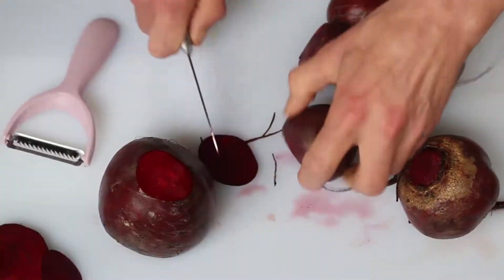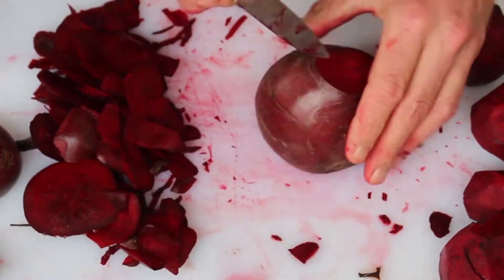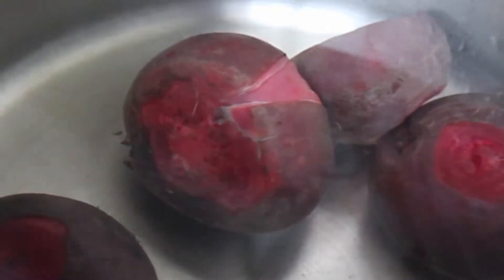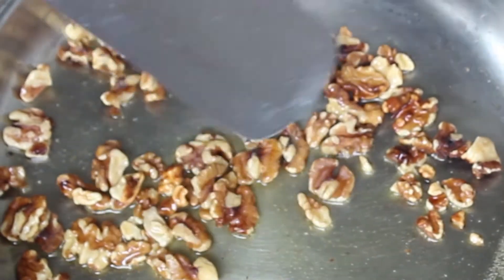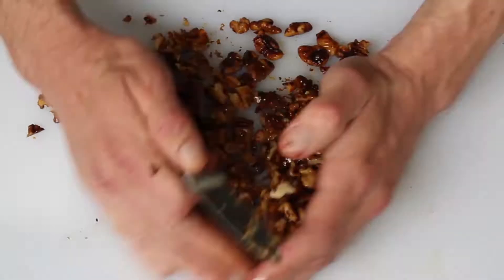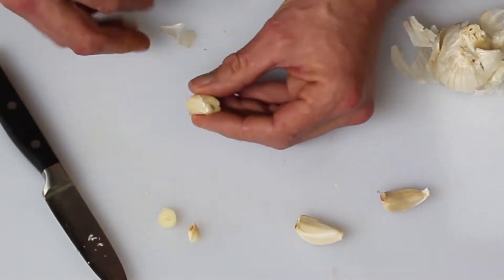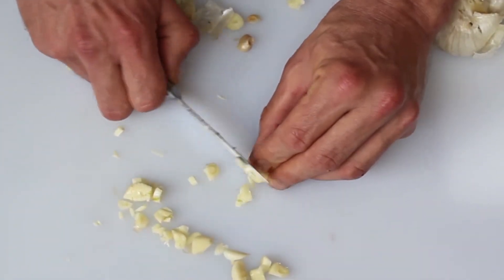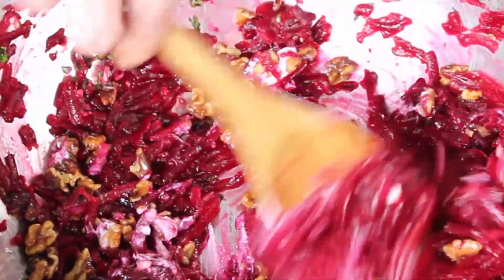Georgian Beet Salad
A delicious Middle Eastern beet salad recipe. Pan toasted walnuts mixed with grated beets, Greek yogurt, garlic, cilantro, and lemon juice. Even if you don't like beets, you might like this recipe.

All recipes on this channel are on the Steem blockchain.